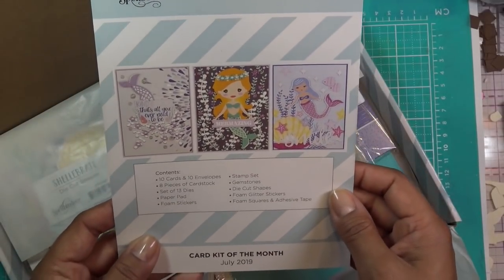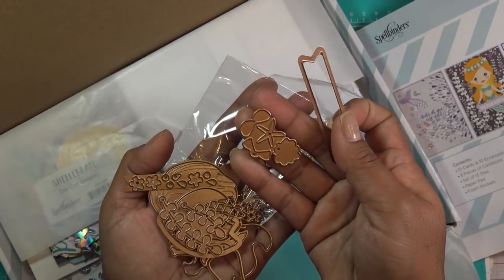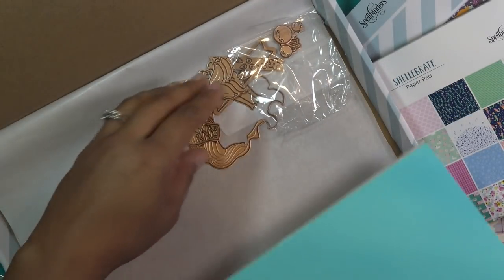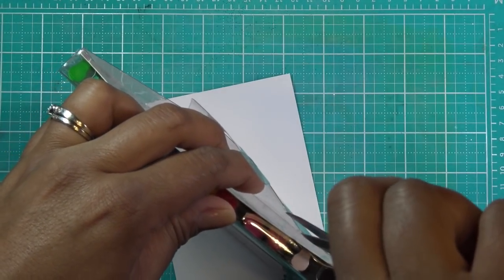Spellbinders Shellebrate July 2019 Card Kit Tutorial! So Cute!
Mailing Address:
Vianney Luna
United States